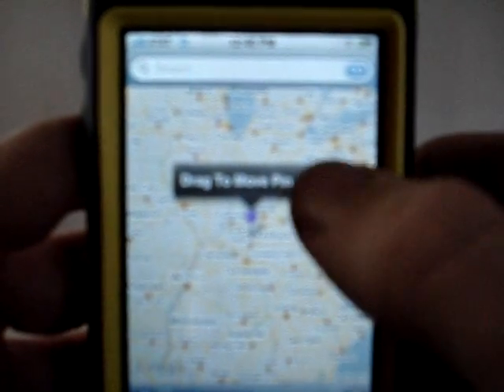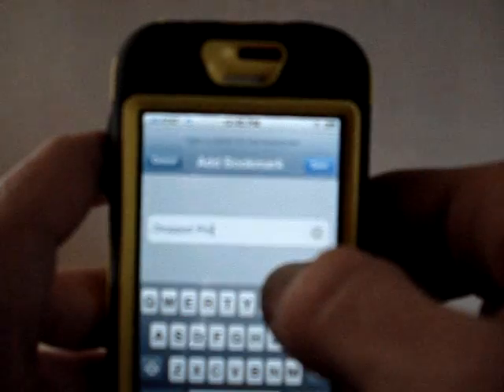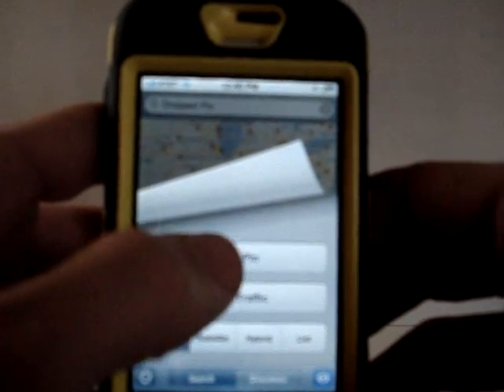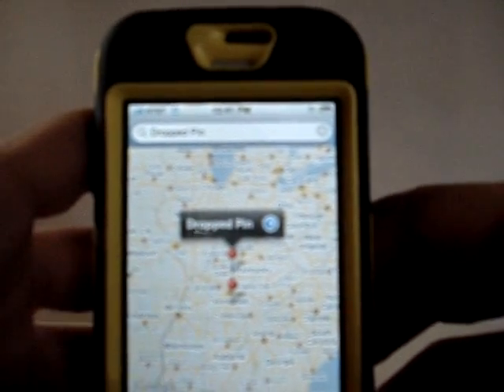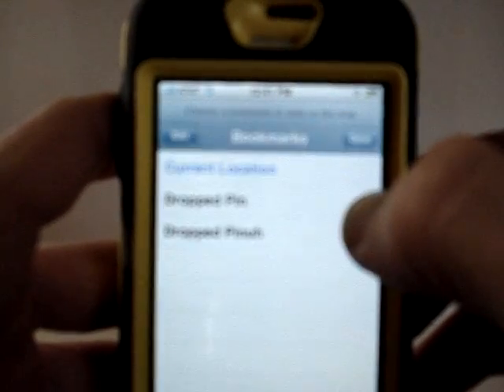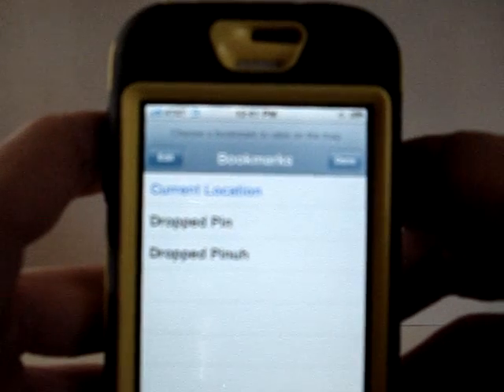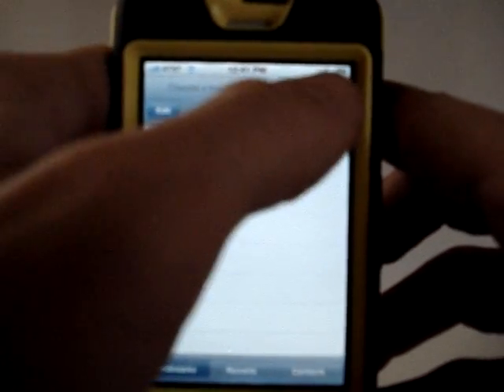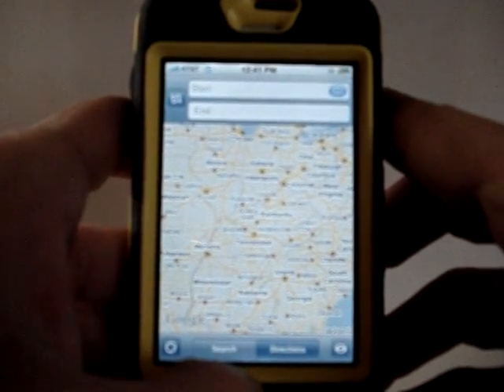Apple iPhone Google Maps Dropped Pins Removal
This is showing how to remove the newly added drop pins from the bookmarks since there is no easy way of doing so.